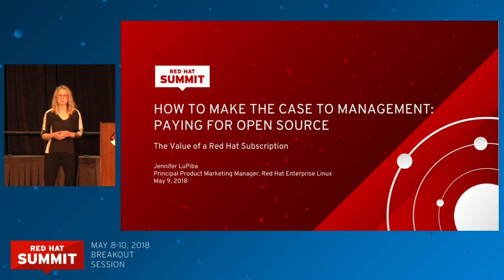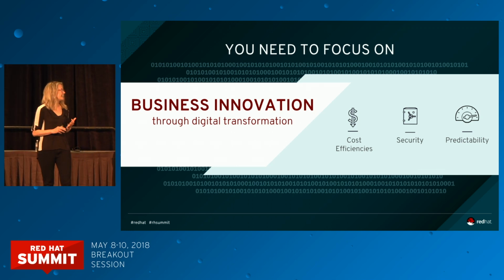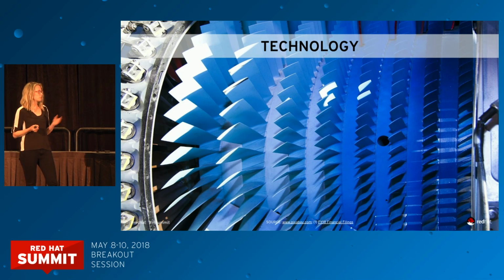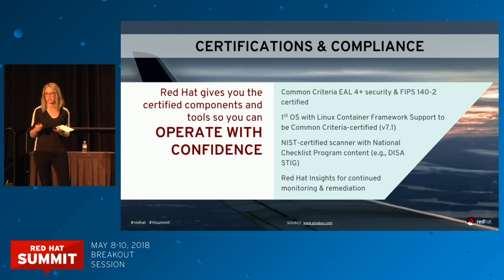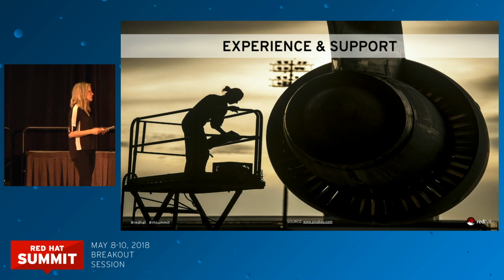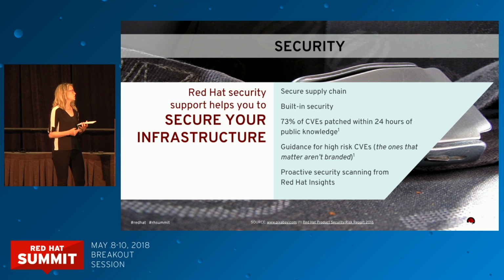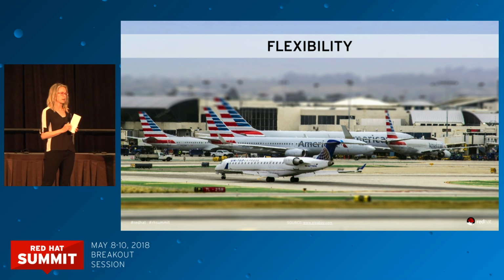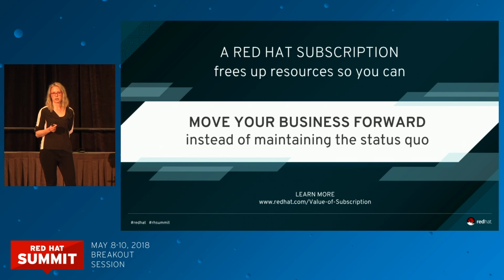How to make the case to management: Paying for open source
A Red Hat subscription gives you access to enterprise-ready open source innovations to help you along your digital transformation; but your management might be asking, "Why are we paying for open source?"

Attend this session to learn how to effectively make the case for your Red Hat subscription so your management and procurement teams understand the value of their investment from access to the latest technologies, expert knowledge, continuous security, and participation in the open source community.